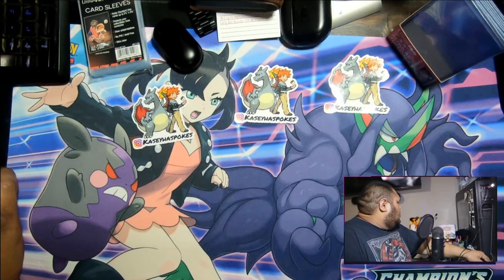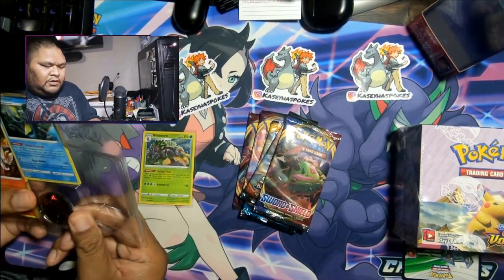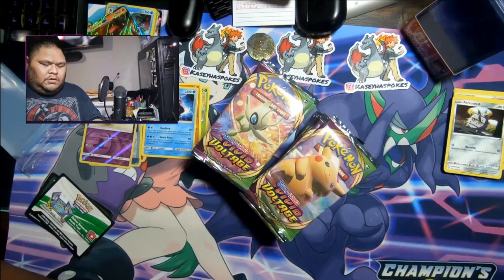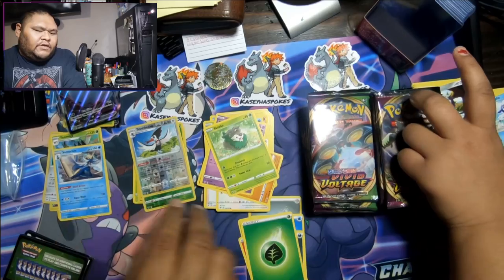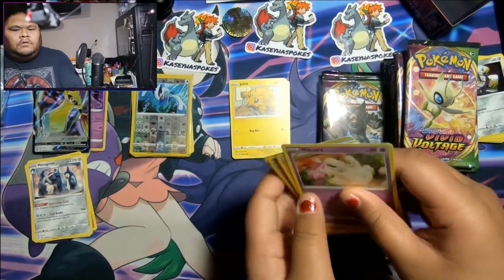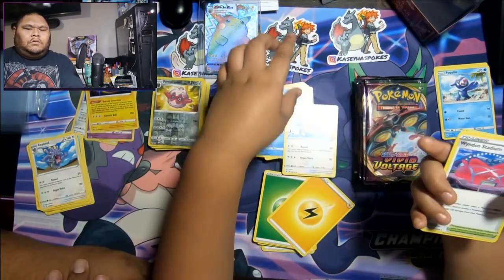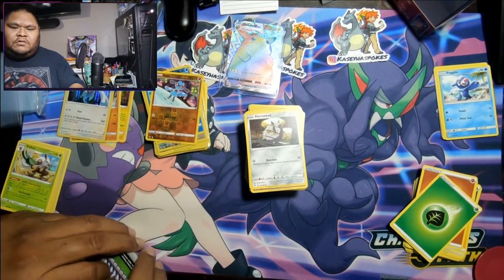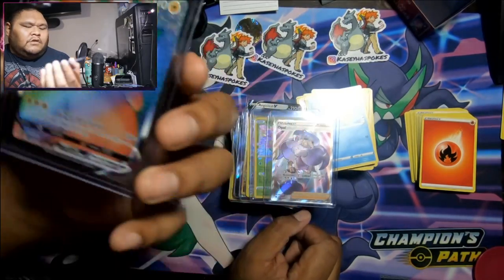Pokemon Vivid Voltage Booster Box #4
Hey YouTubers! If you like this video please hulksmash that like button. Every like, sub and share helps me out and be able to bring you more and better videos in the future. Thank you for all your support!

Camera:
My Main Camera

Lenses:
Canon Kit Lens
Canon 50mm f/1.8

Accessories -
Mic: Blue Yeti Blackout Edition
Gorilla pod